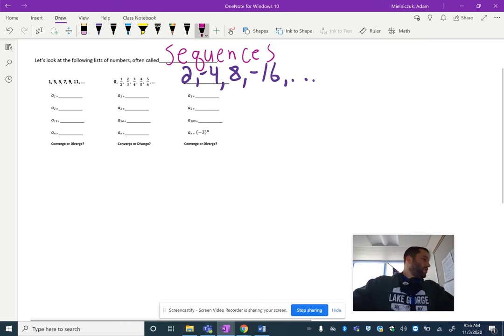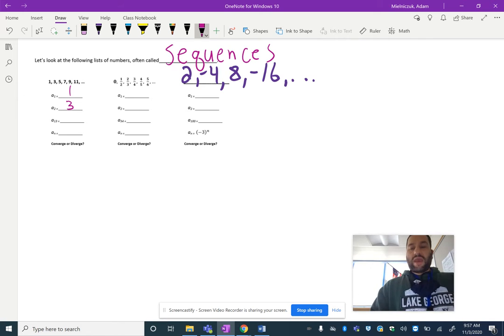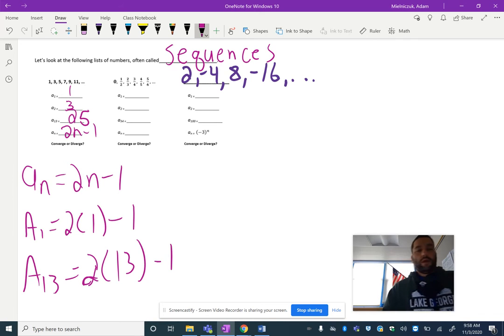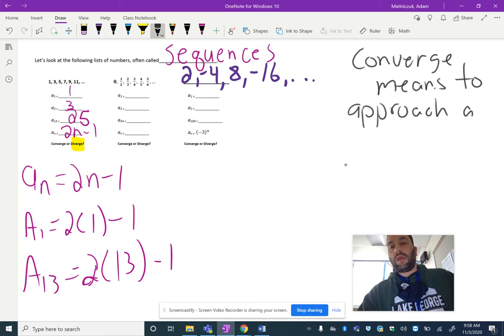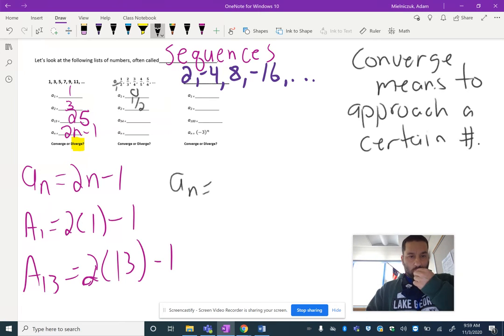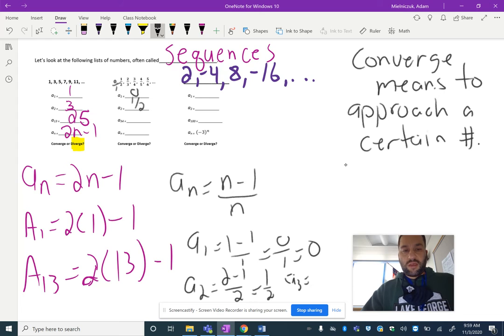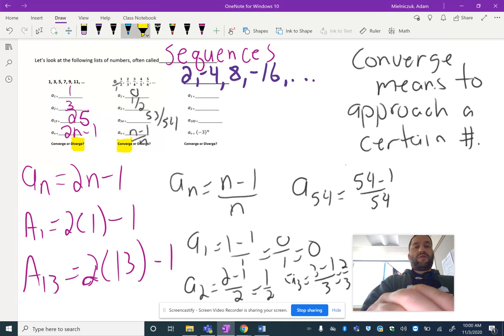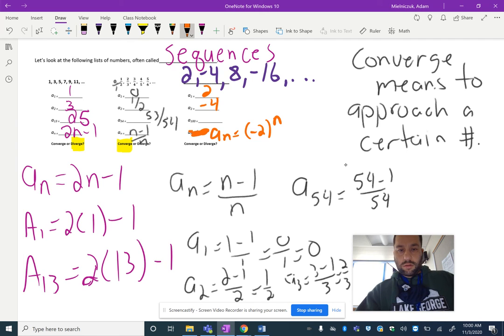14.1 Series and Summation Intro